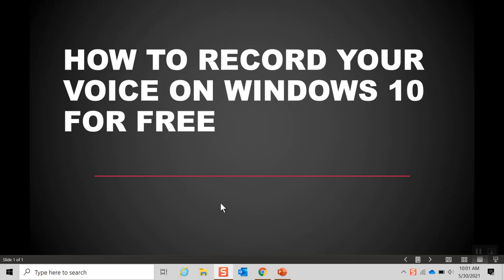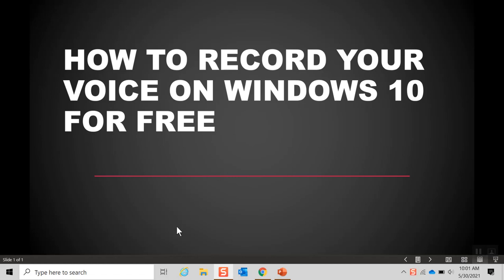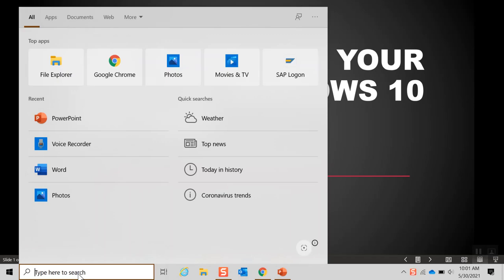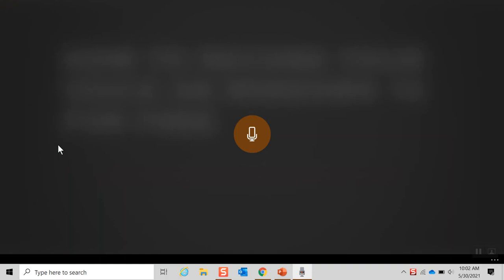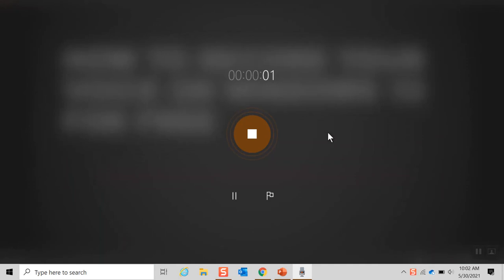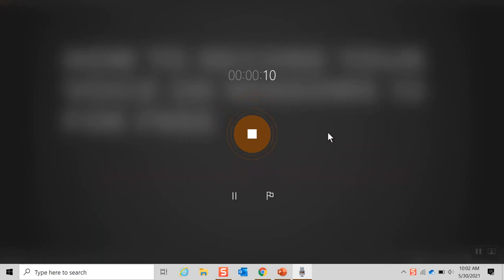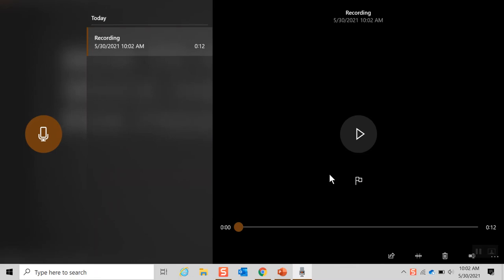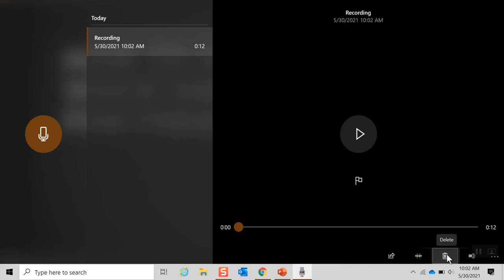How to Record Your Voice on Windows 10 For Free In One Minute